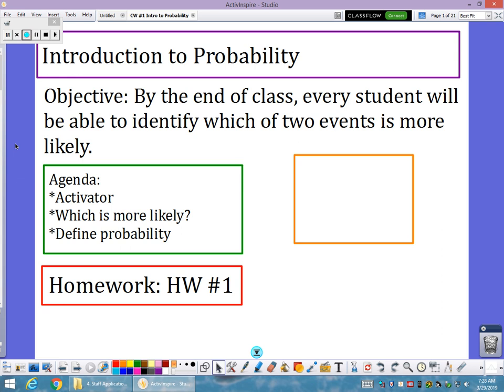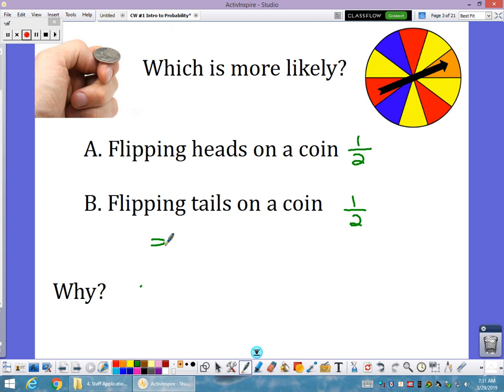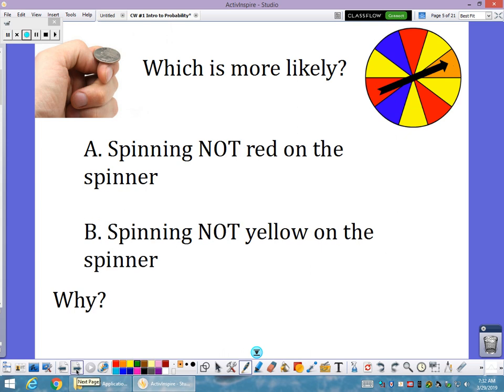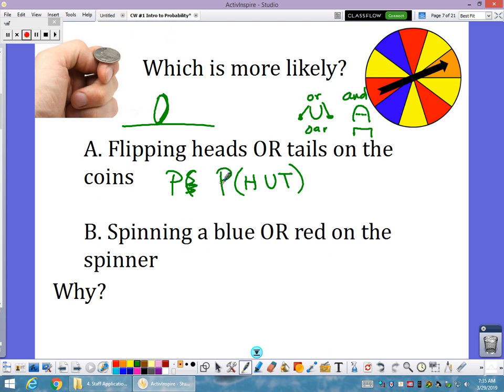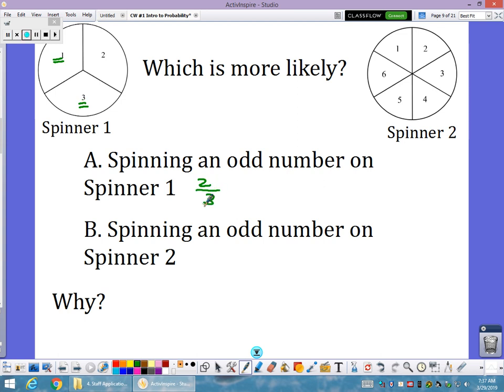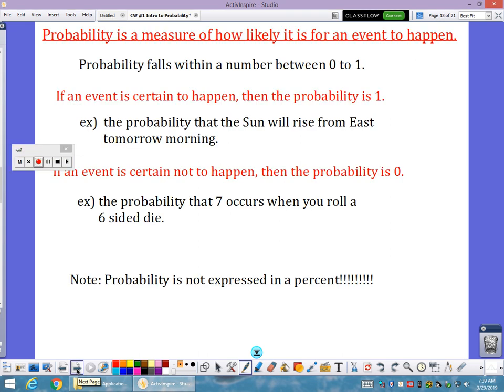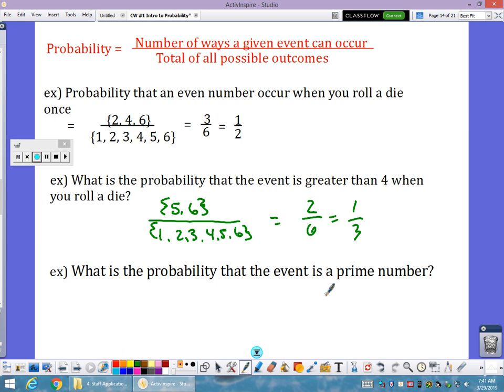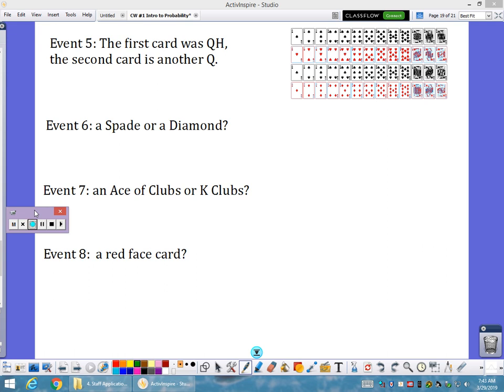Day 1 intro to probability